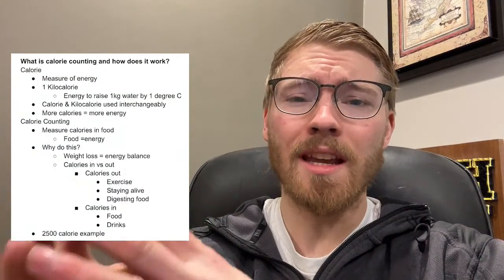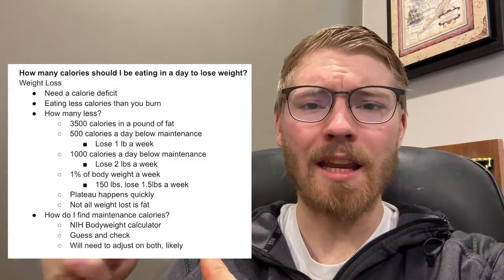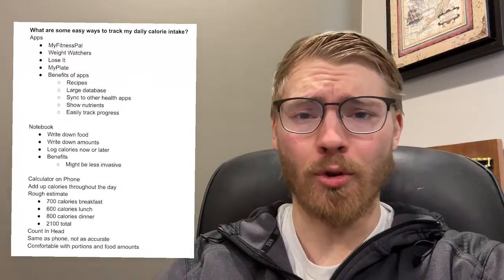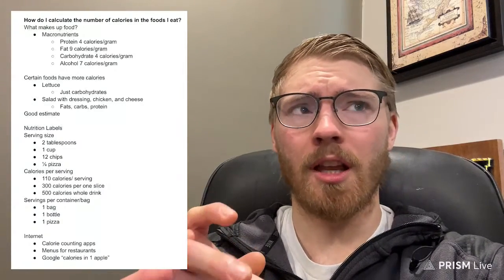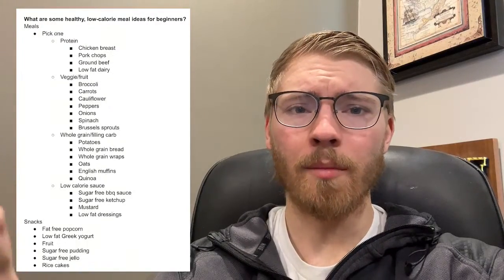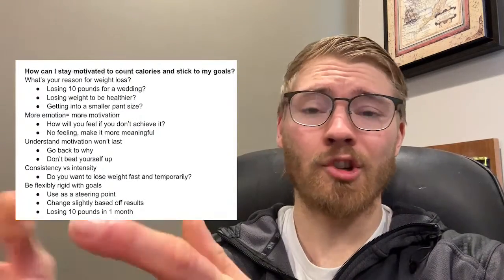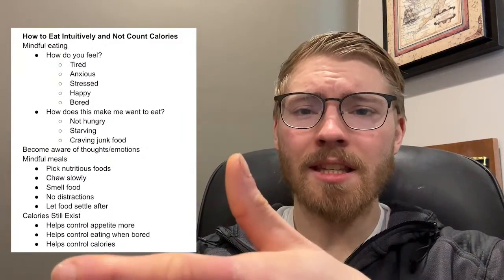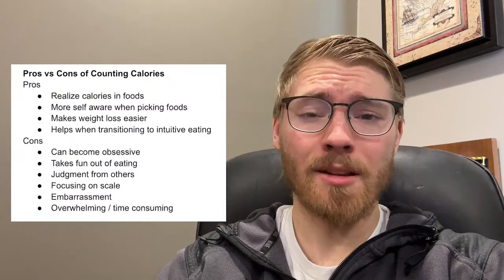The ULTIMATE Beginners Guide to Counting Calories for Weight Loss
In this video podcast, we will be providing the ultimate guide to counting calories for weight loss. Counting calories is a popular method for achieving weight loss goals, but it can be overwhelming for beginners. Our expert health and wellness expert, Logan, will guide you through the basics of calorie counting, including how to calculate your daily calorie needs, how to track your food intake, and how to make healthy food choices. We will also provide tips for staying motivated and overcoming common challenges that beginners may face.

Whether you're looking to lose weight for health reasons or simply want to feel more confident in your body, this video podcast will provide you with the tools and knowledge you need to succeed. By the end of the podcast, you'll have a clear understanding of how to count calories for weight loss, as well as practical tips for incorporating this method into your daily routine. Join us for the ultimate beginners guide to counting calories and start your weight loss journey today!

Our Programs

Equipment Recommendations:

Leg Resistance Bands:

Colored Balance and Agility Dots:

Balance Hurdles and Cones:

Adjustable Weight Bench:

Foam Roller:

Medicine Ball:

Cardio Stepper

Walker for Seniors:

Yoga Mat

Workout Sliders

Stability Ball:

Calf Stretch Slantboard Board:

Massage Ball:

5 Lb. Light Dumbbells:

Resistance Bands Without Handles:

Resistance Bands With Handles:

Balance Pad:

Hypervolt Massage Gun:

Adjustable Dumbbells: